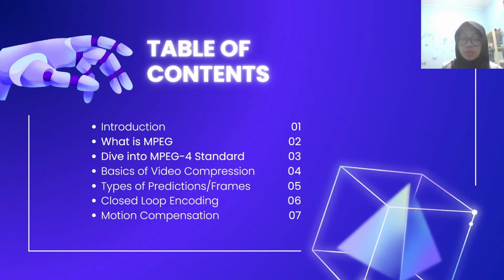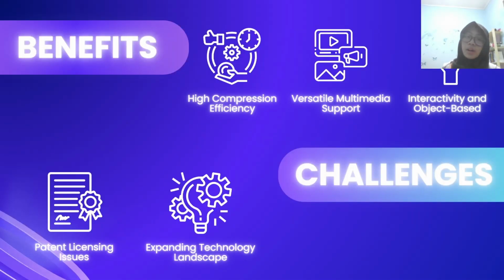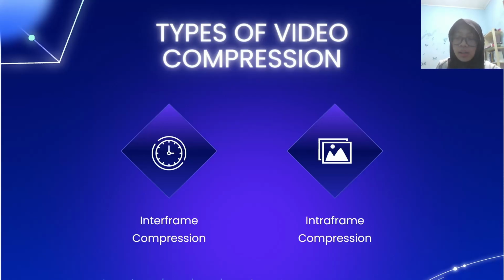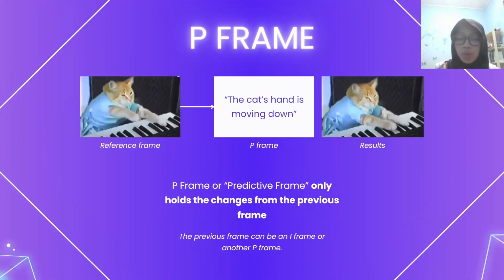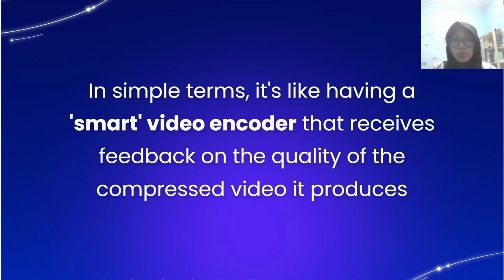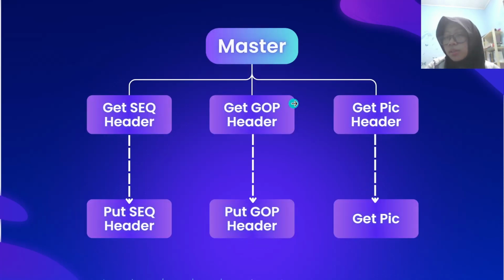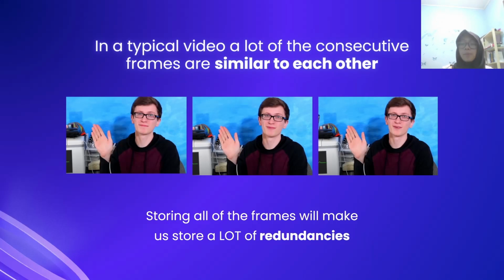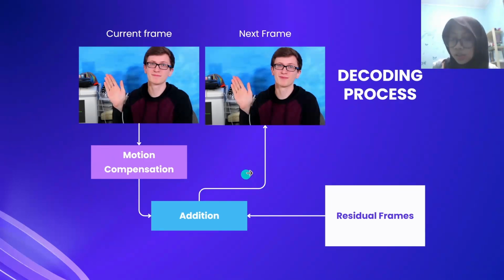Video Compression with MPEG-4 Standard | 18221066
Video ini dibuat untuk menjawab soal nomor 1 pada UAS mata kuliah II3150 Sistem Multimedia. Video ini membahas mengenai cara kerja kompresi video dalam standar MPEG 4, serta membahas lebih dalam mengenai closed loop encoding, motion compensation dan tipe prediksi (I frame, P frame dan B frame)

Video ini dibuat oleh Aulia Nadhirah Yasmin Badrulkamal NIM 18221066 dan slide yang dipakai dalam video dibuat oleh :
- Kinanti Wening Asih 18221044
- Aulia Nadhirah Yasmin Badrulkamal NIM 18221066